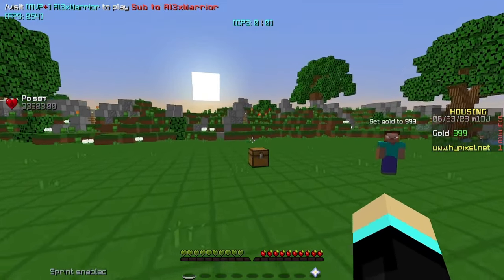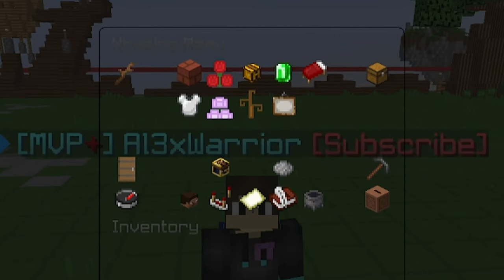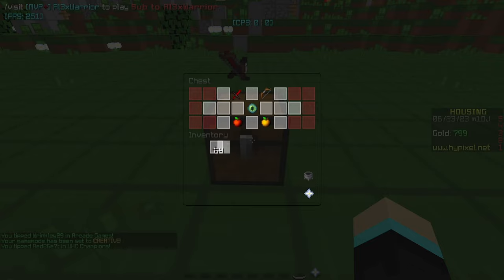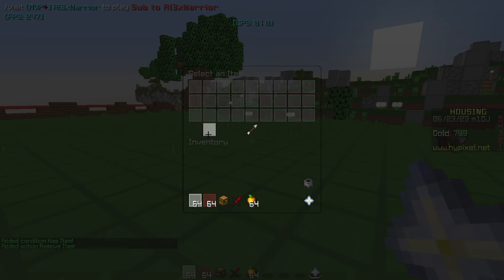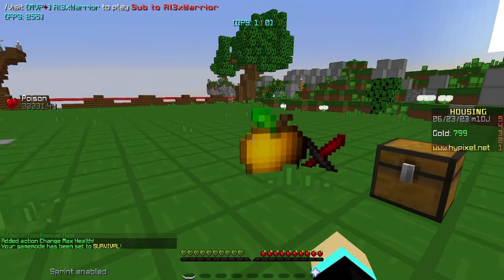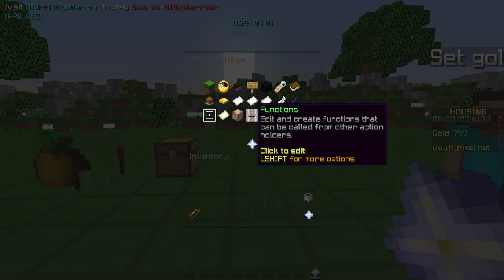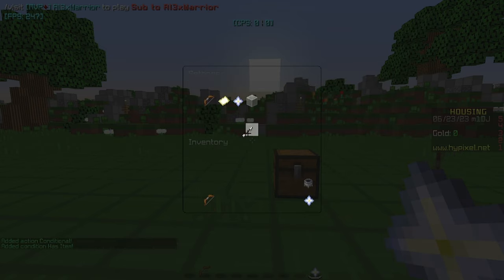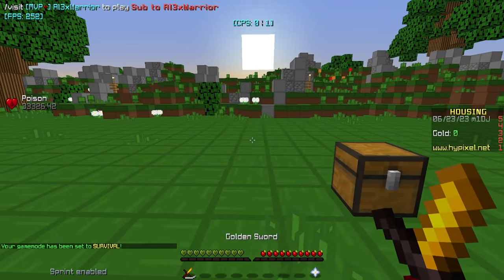[OUTDATED] How to create GUIs using Chests in Housing (Hypixel Housing Tutorial)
Join my Houses: "/visit Al3xWarrior" in the housing lobby!